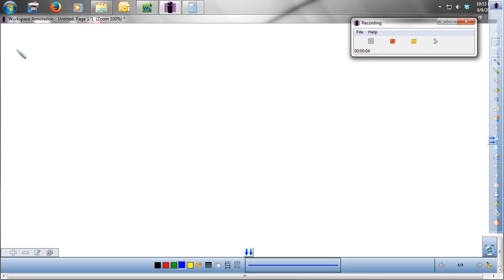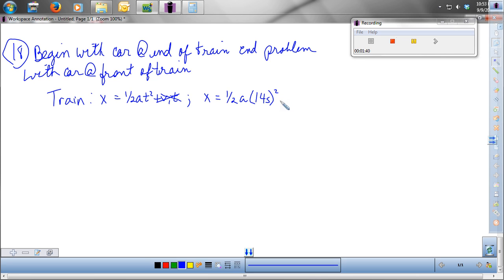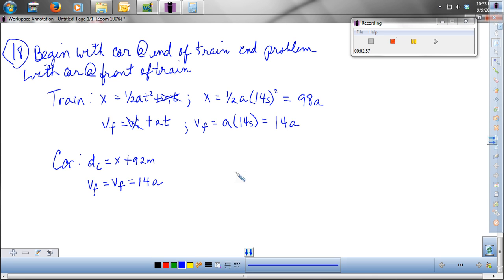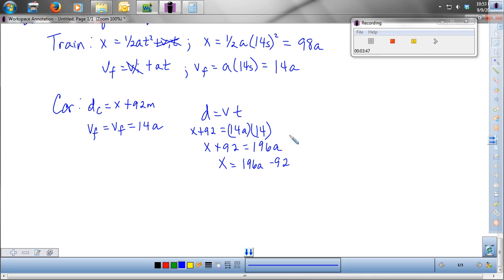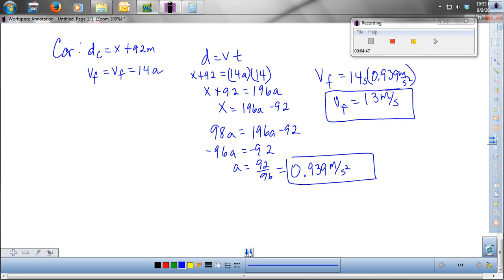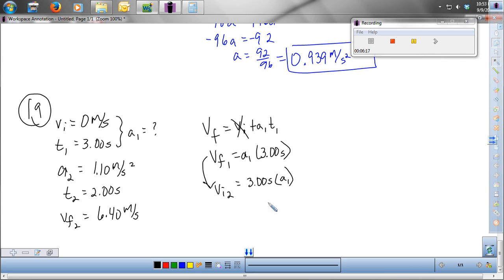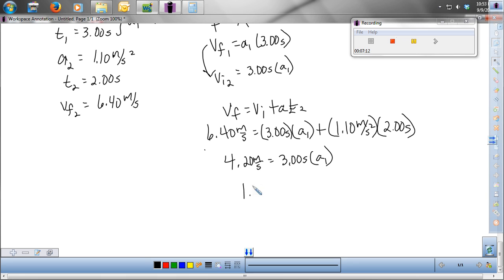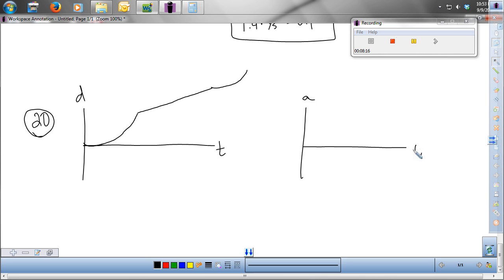Motion and Graphing Exam 15 20